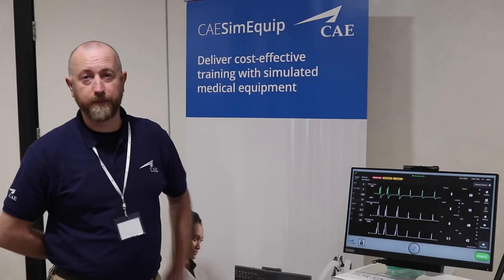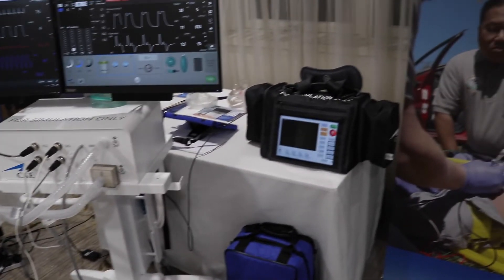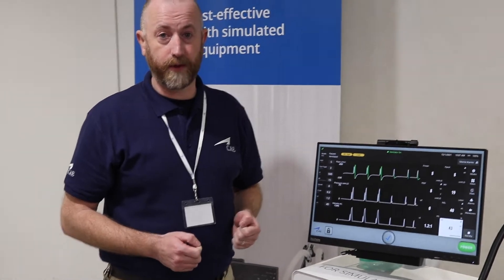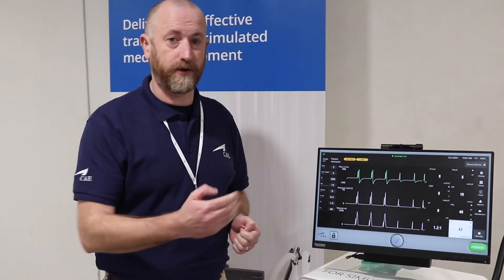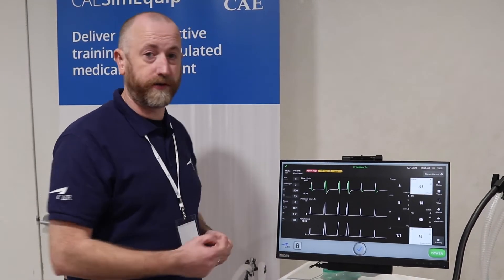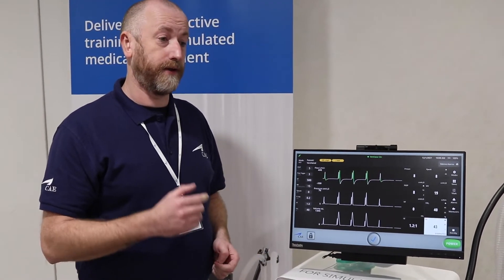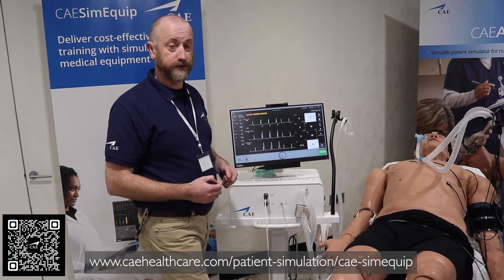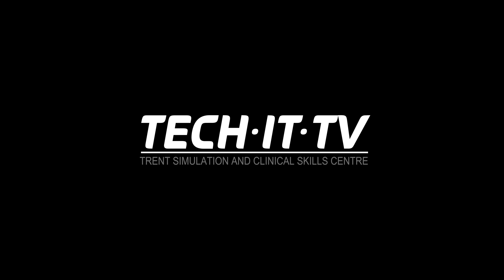CAE SimEquip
HPSN 2021

Tech-it-tv